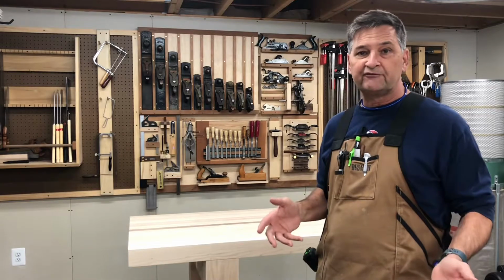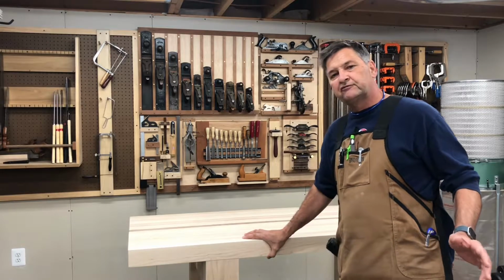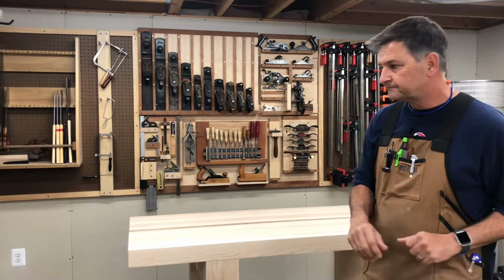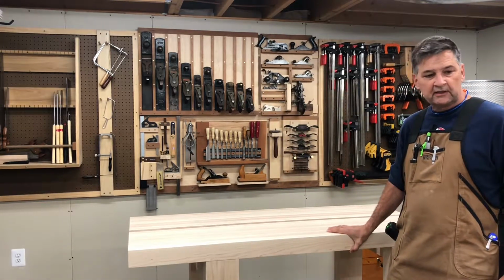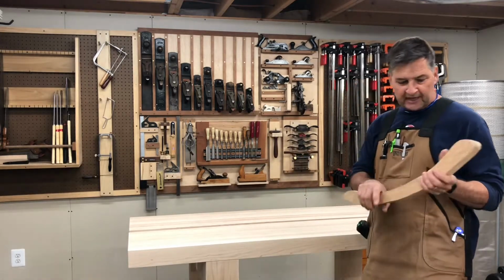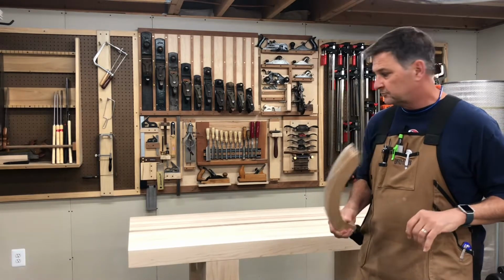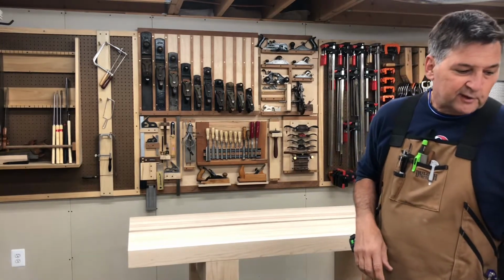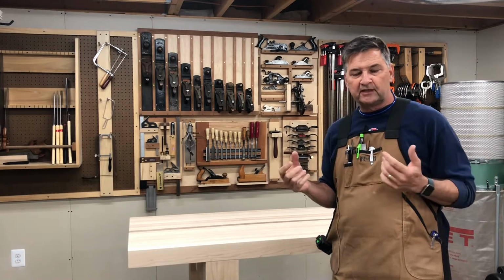Roubo Work Bench / Build Updates Nov 2021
Thanks for your continued support! I forgot to add the discussion of creating router template jigs for the smaller pieces. I've made several for other chairs just haven't created any for this children's rocker yet. Its definitely a much safer option for routing small piece's. Some of these patterns are small and creating a jig for each piece to work with them safely, I'm sure would be a head scratcher.. Any ideas? I would love to hear them.. Enjoy your Thanksgiving Holiday, Stay safe and my best to your family's. :) Thank you again for your continued support..